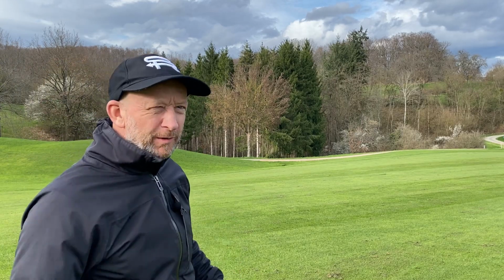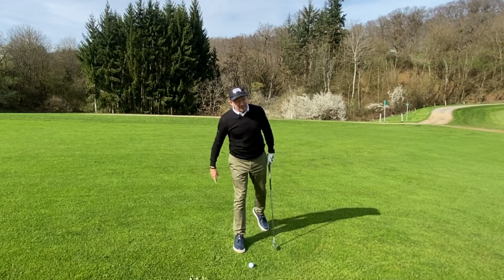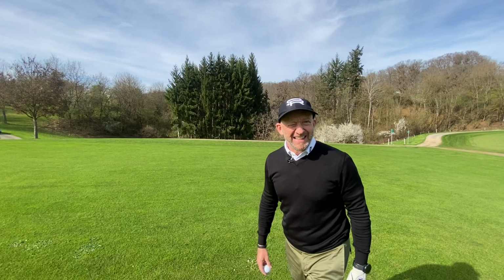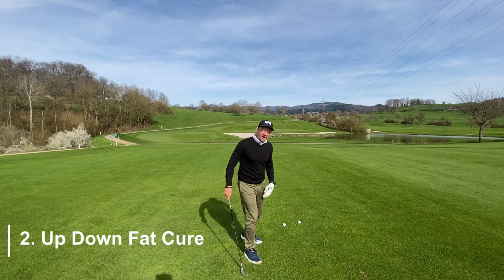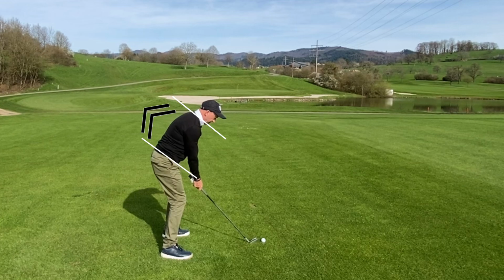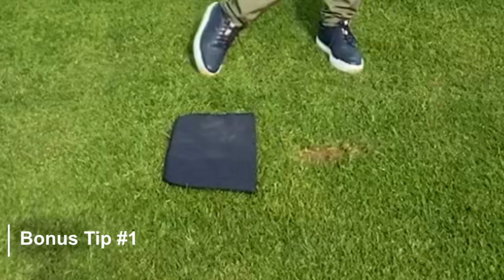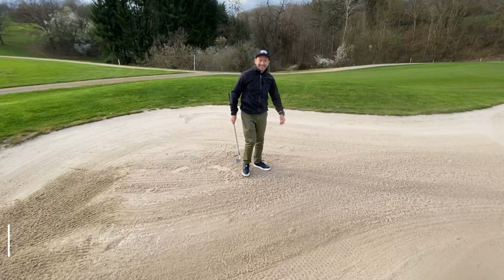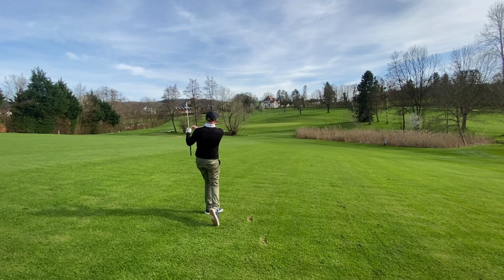2 Main Reasons You Keep Hitting Fat Golf Shots - Learn How To Stop!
Struggling with fatting the golf ball? In this informative video, PGA Professional Andrew Cuillen reveals the 2 most common causes and provides easy cures to help you improve your game. Discover practical tips and techniques to stop fatting the ball and achieve pure strikes effortlessly. Whether you're a beginner or an experienced golfer, these bonus tips will elevate your skills on the course. Watch now to enhance your golfing performance and enjoy a smoother, more consistent game.

3. For all Andrew's Golf Coaching Services and Products check out his Linktree

Question - Did this video help you? What other topics would you like me to cover? Pop your comments in the video

About:
"Golf Yourself to Life' delivers golf-coaching in a simple, logical, and fun way and champions golf's benefits for well-being, accessibility, and environmental stewardship."